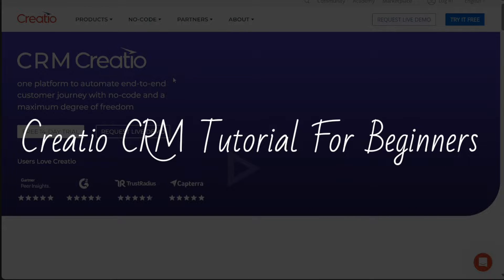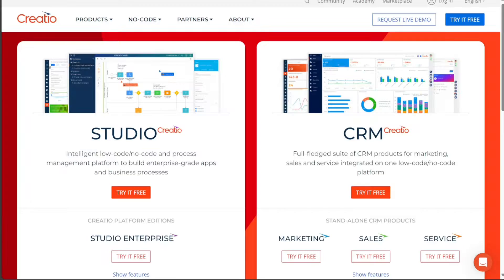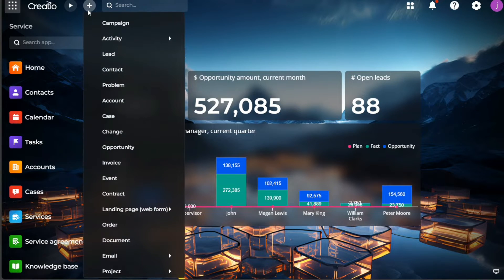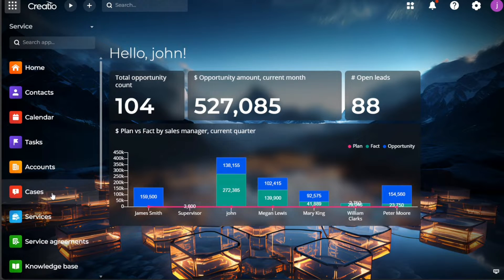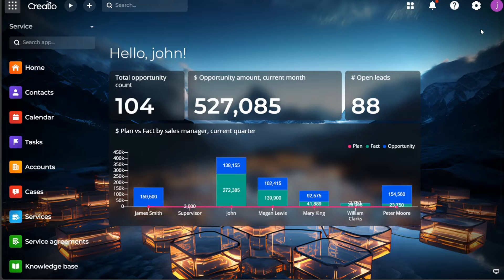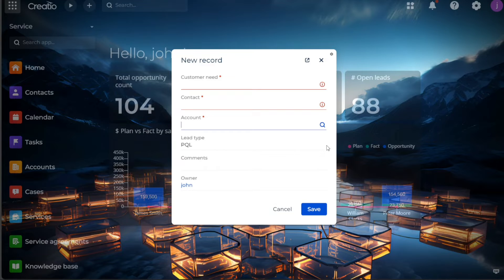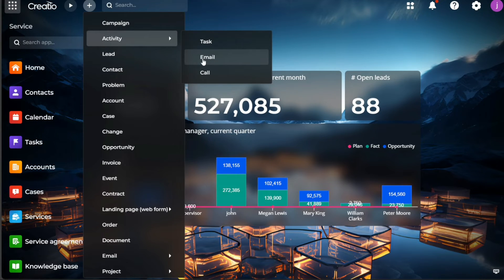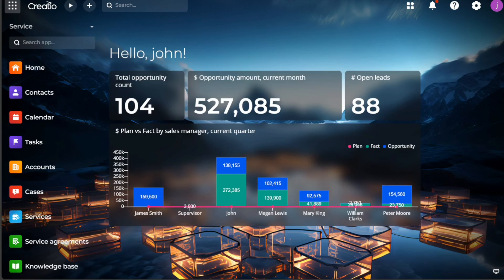Creatio CRM Tutorial For Beginners | How To Use Creatio CRM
This is my video tutorial on Creatio CRM for beginners. I cover the most basic functions.

How To Use Creatio CRM - Creatio CRM Tutorial For Beginners